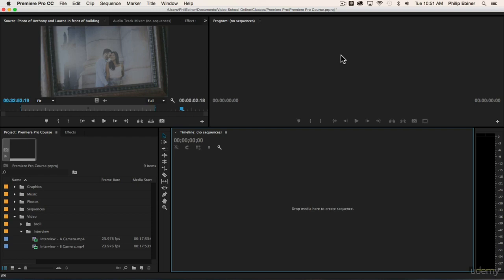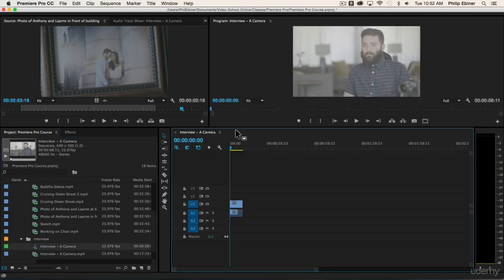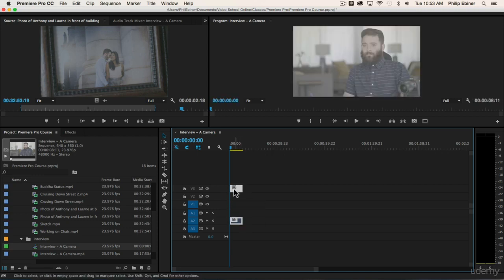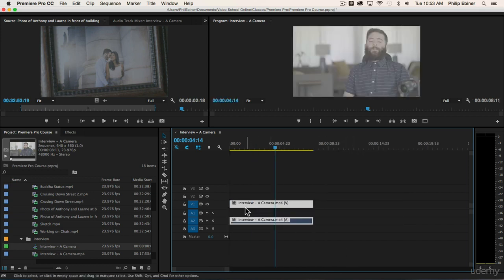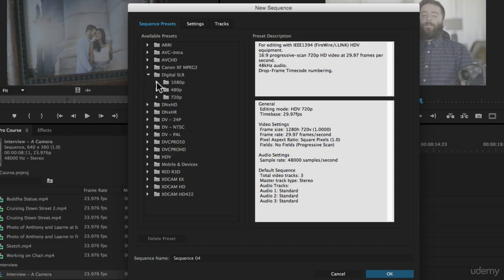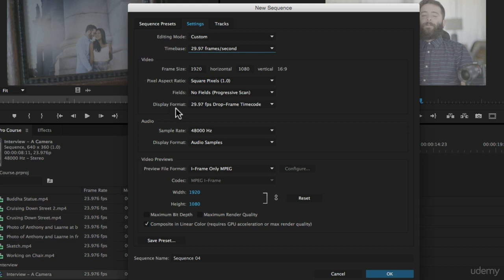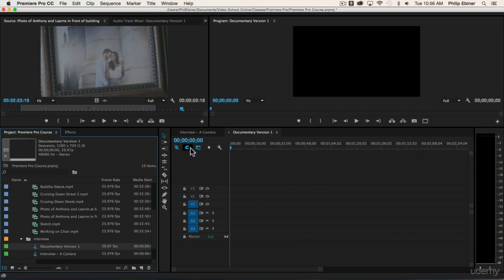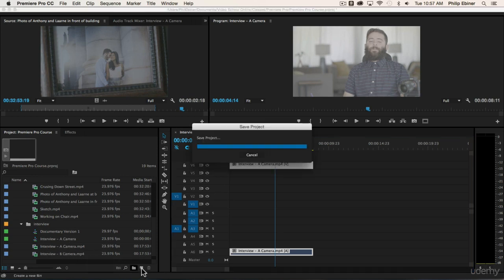Easy Video Editing Trick You Need To Try!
New to video editing? 🤔 This premiere pro tutorial shows you how to create a new sequence quickly and easily! Learn the best sequence settings and how to edit video in Premiere Pro. 🔥